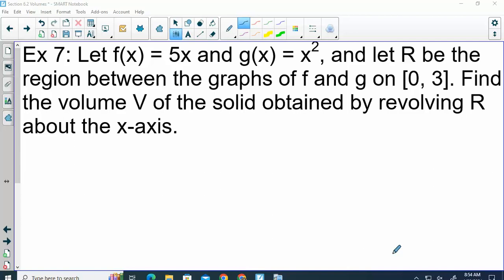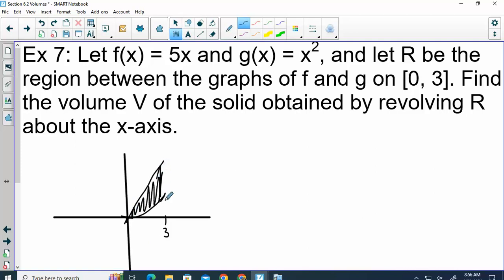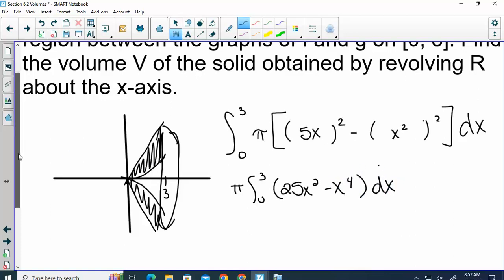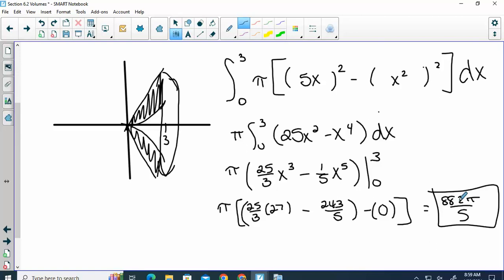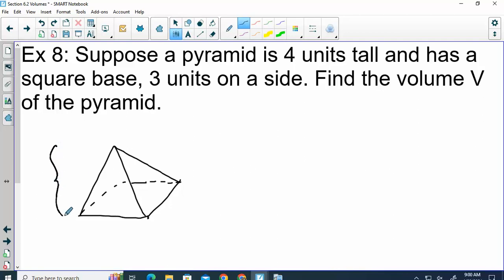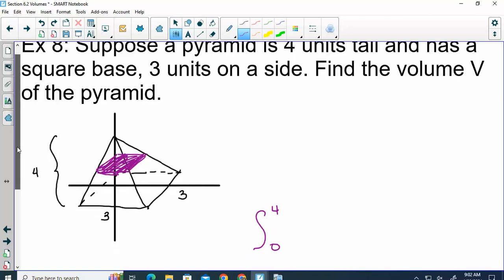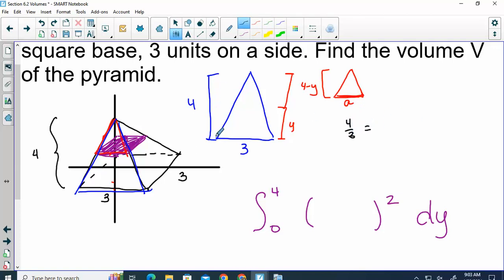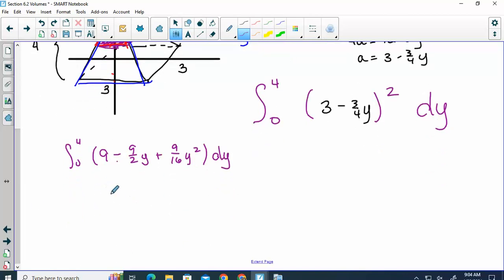Section 6 2 April 23